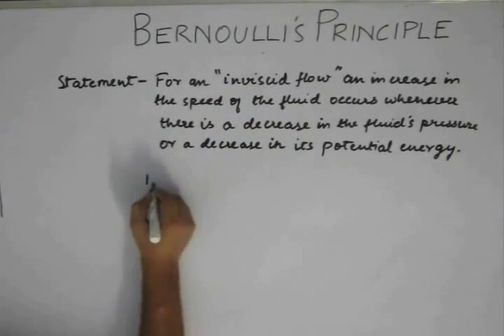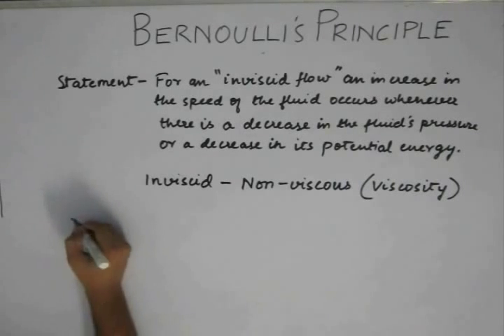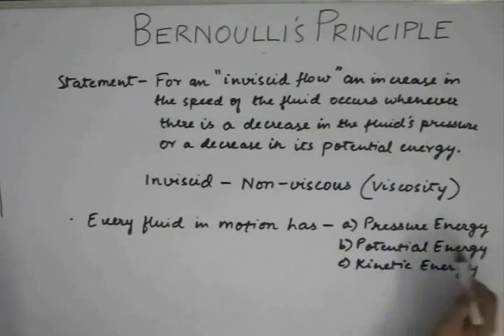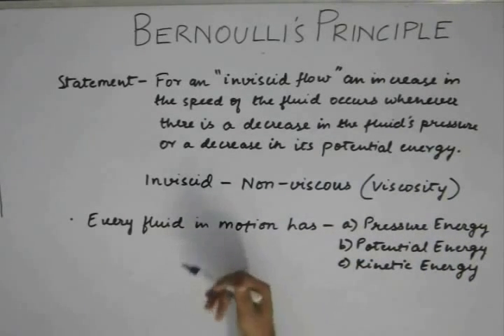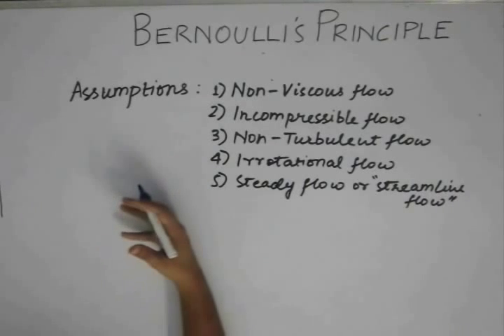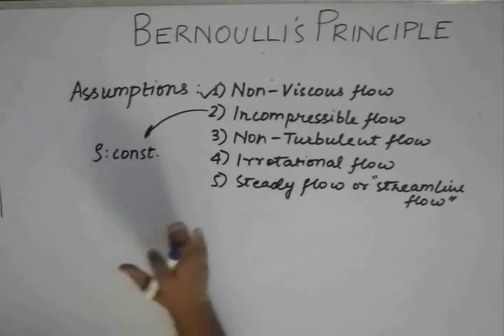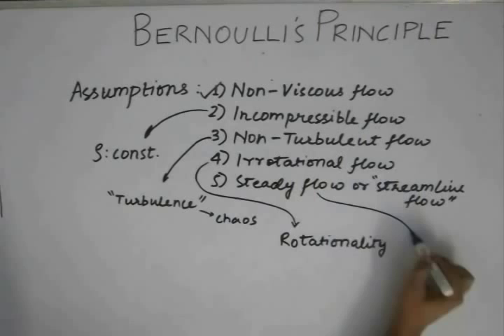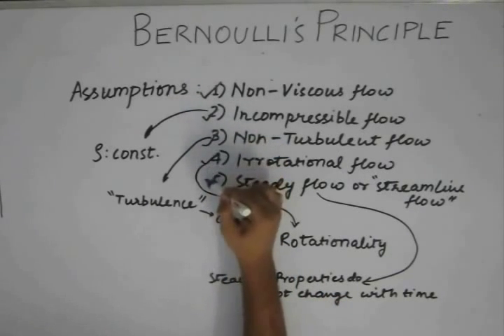Fluid Mechanics, Lecture 10, Physics IIT JEE (Bernoulli's Principle)